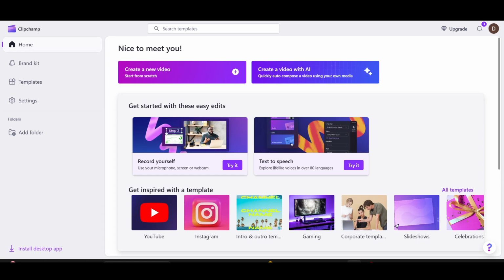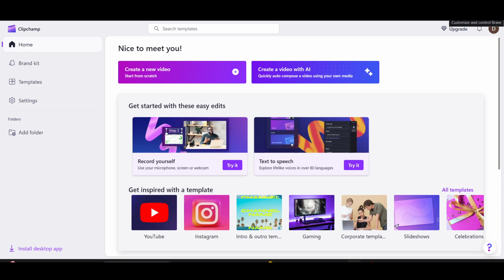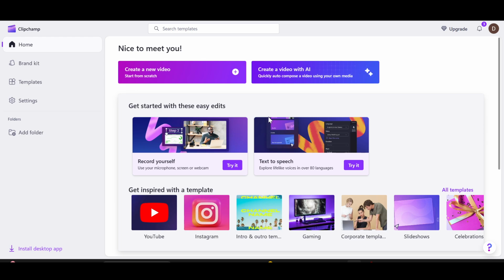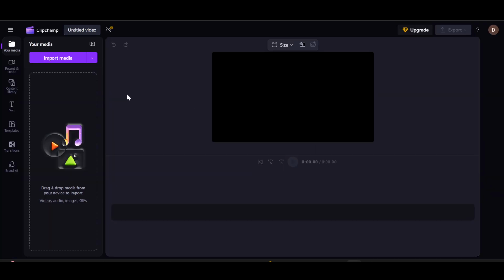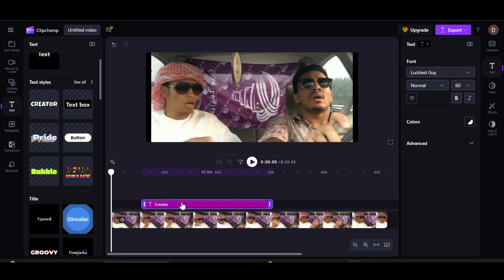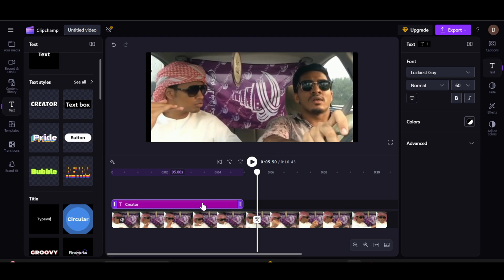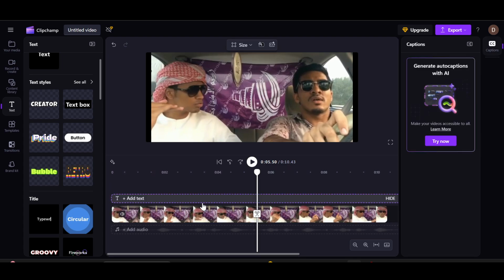How to Remove Text From Video in Clipchamp | Tutorial 2025 Full Guide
📝🎬 Want to remove text from a video using Clipchamp ? This step-by-step tutorial will guide you through the process of removing unwanted text, logos, or watermarks from your videos in Clipchamp in 2025. Whether you're editing a YouTube video, promotional content, or personal footage, this guide will help you achieve professional-looking results with ease.

🔍 What You’ll Learn in This Tutorial:
✅ Understanding the tools available in Clipchamp for video editing and text removal
✅ Accessing the Clipchamp editor and importing your video file
✅ Using the Blur Tool , Crop Tool , or Overlay Effects to hide or remove text
✅ Adding custom shapes or backgrounds to cover unwanted text seamlessly
✅ Exporting your edited video in high quality
✅ Tips for achieving clean and polished results without advanced software

This guide is perfect for beginners or casual editors who want to remove text or elements from videos without needing professional-grade tools like Adobe Premiere Pro or After Effects. With clear instructions, practical examples, and actionable tips, you'll learn how to use Clipchamp's intuitive interface to edit videos effectively.

🌟 Key Features Covered:

Step-by-step process for removing text from videos in Clipchamp
Tools for blurring, cropping, or covering unwanted elements
Tips for maintaining video quality and aesthetics
Best practices for non-destructive editing and clean results
🔗 Additional Resources: